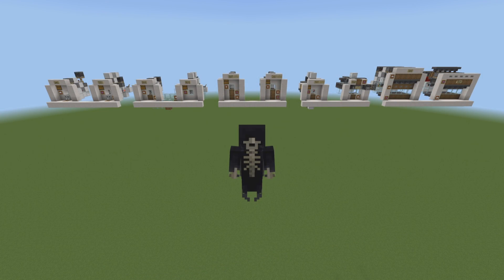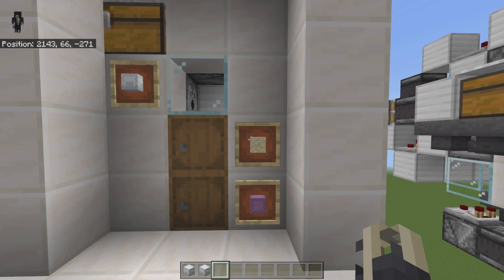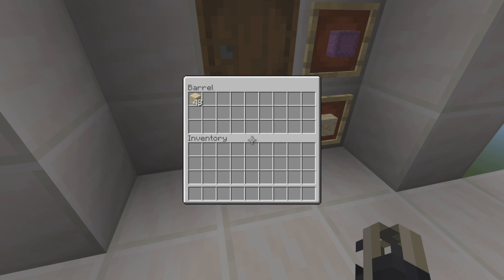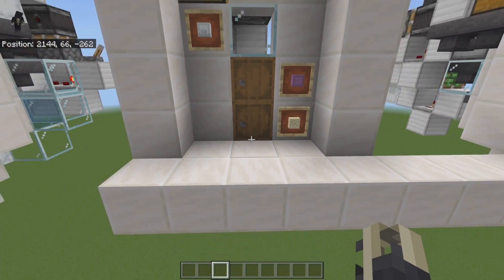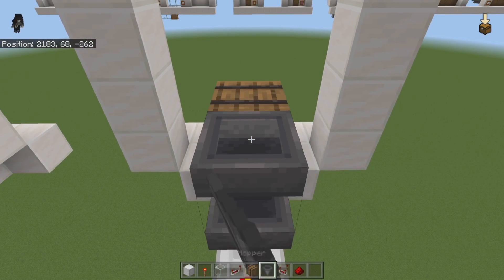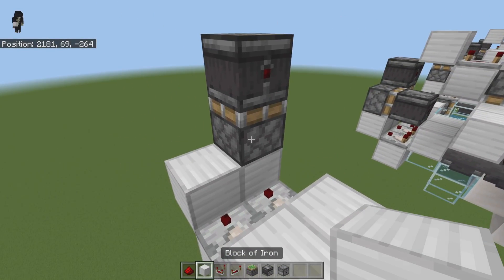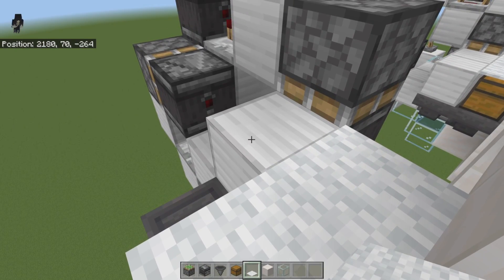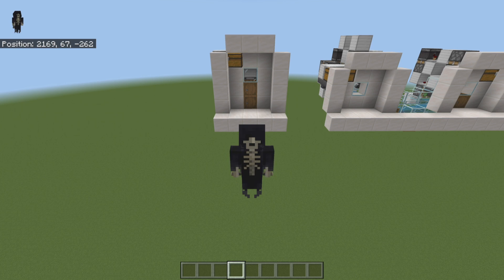Hopper Line Shulker Box Unloader Version A (Easy & Simple) [Minecraft Bedrock 1.20]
Hello and welcome. Regardless if you are new to redstone or not doesn't matter, this design is very easy and simple to build and use. The hard part will be getting all of the shulker boxes, but this can also be automated using some of the tutorials I have listed below. Shulker boxes are the best way to store things in Minecraft. It compacts your storage so you don't need giant storage systems anymore, and because they reduce the size of your storage, it brings all your items closer together for easier and faster sorting and gathering. This ultimately saves you time and effort and makes planning projects a breeze.

The Hopper Line Shulker Box Unloader Version A will be a very helpful and reliable tool that you can you use over and over again to improve your Shulker storage systems.

Here are the best Shulker Farm tutorials that I recommend

BrokenBones623#5292

Follow me on PlayStation
PSN: BrokenBones623

Material List
27 Decorative Blocks
12 Building Blocks
4 Hoppers
3 Sticky Pistons
3 Observers
2 Comparators
2 Carpets
2 Chests
2 Barrels
2 Repeaters
2 Glass
1 Redstone Torch
1 Redstone Dust
1 Dispenser